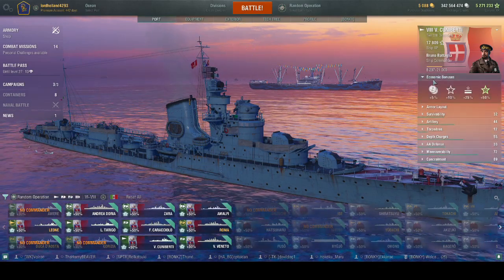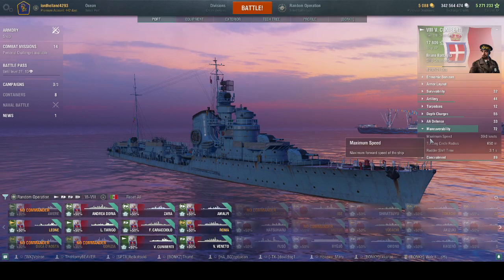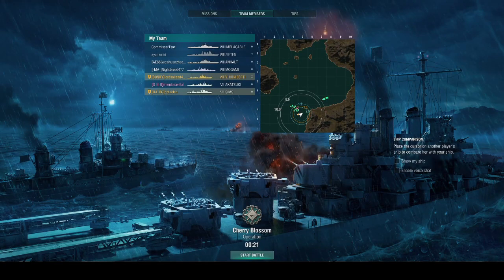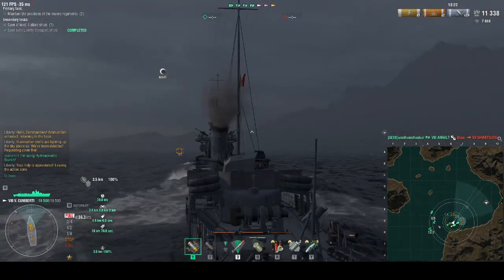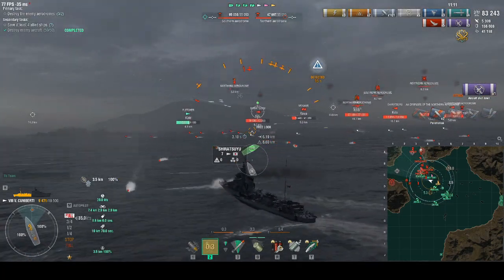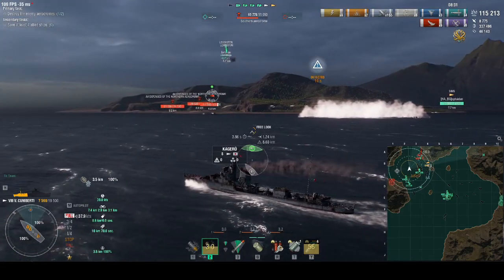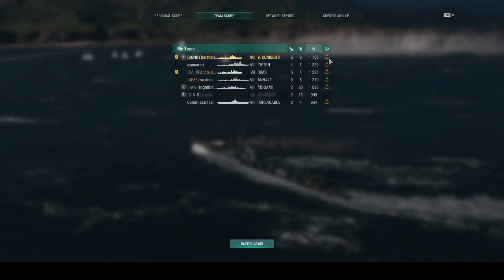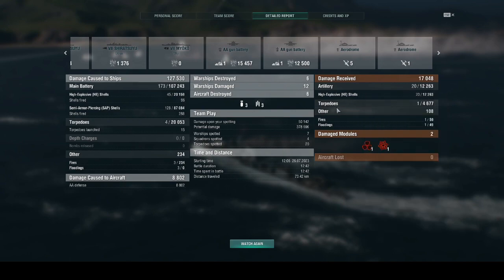Tech Line Guide To DDs On Cherry Blossom V. Cuniberti - SAP This Is The Way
Valid for New Player or after 90s Day of Inactivity-Help Out The Channel

0:10 -Economic Bonus
0:35 -Armor
0:40 -Specs
3:20 -Equipment/Build
6:00 -Replay
6:30 -Cap & I Cpt Points
9:30 -Rushing The Port
10:50 -Taking Out DDs
13:45 -Final Push For The Port
14:55 -Pushing Torp Soup